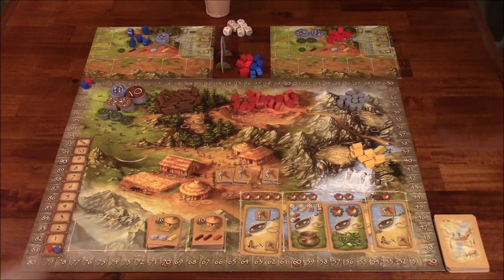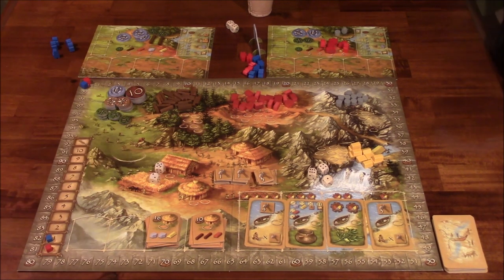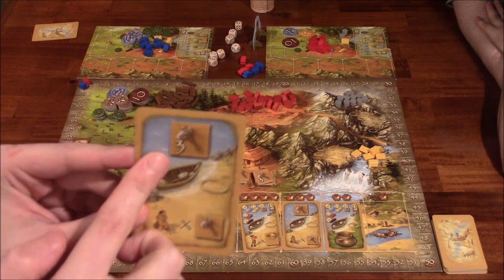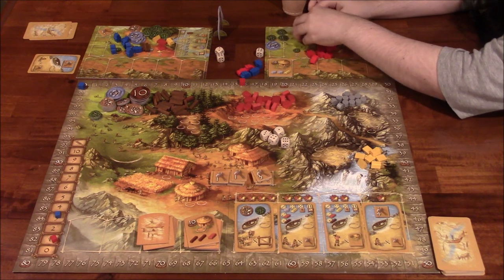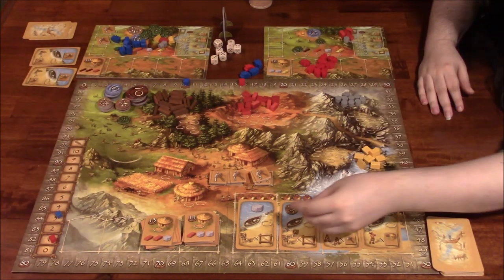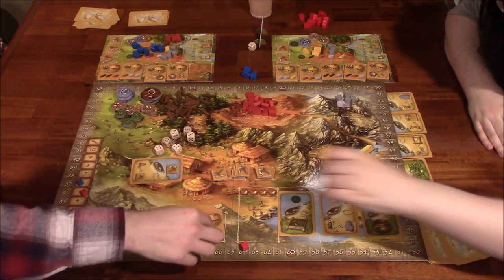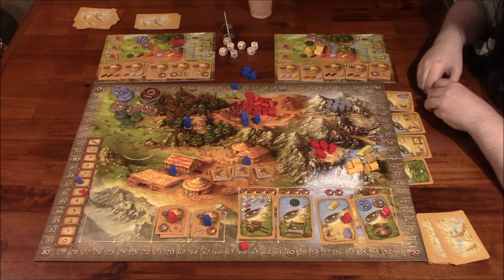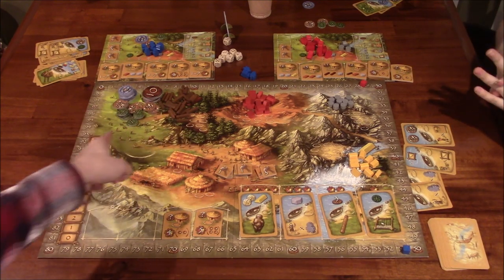DGA Plays Board Games: Stone Age